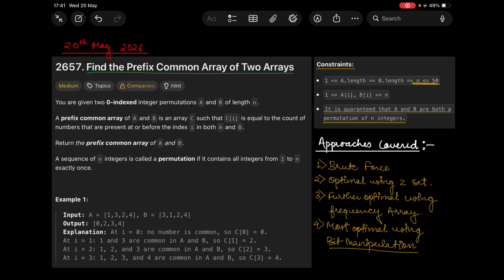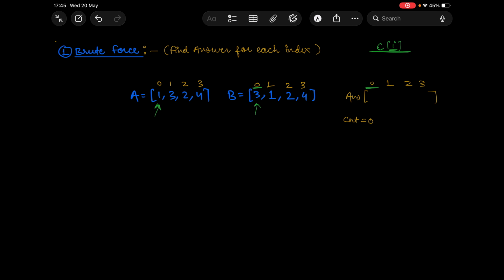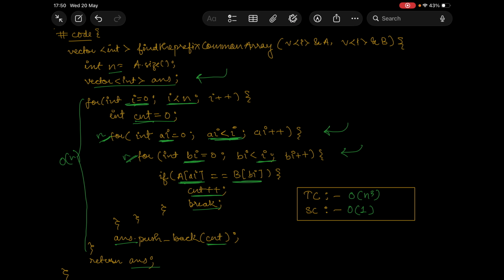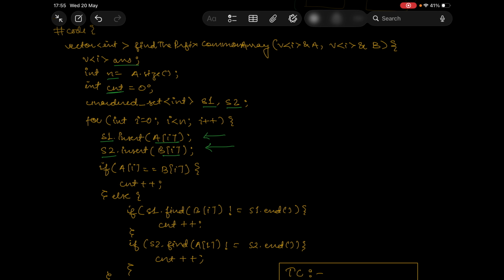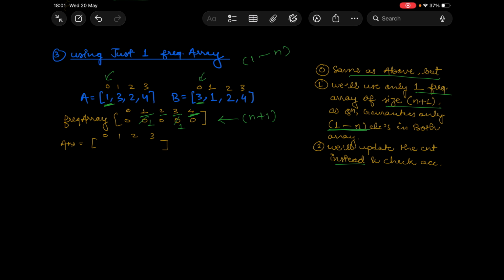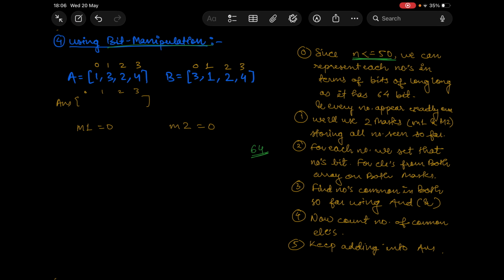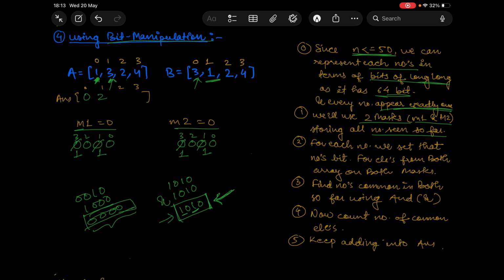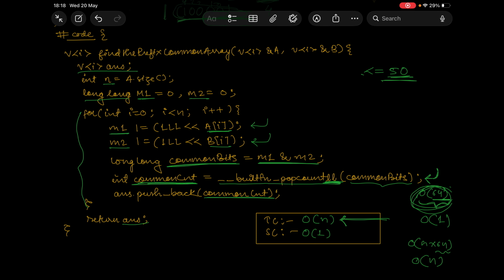Find the Prefix Common Array of Two Arrays | 4 Approaches | Bits | Freq Arrray | Set | Leetcode 2657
In this video, we will solve Find the Prefix Common Array of Two Arrays (Leetcode 2657) step by step.

📌 Approaches:
1. Brute: For every index i, compare all elements in A[0...i] with all elements in B[0...i]. Count the numbers that match to build the prefix common array.
2. 2 Set: Store the prefix elements of A and B in two hash sets to track numbers seen so far in each array. At every index, if the current element of one array already exists in the other set, it means a new common element is found, so increment the common count.
3. Freq. Array: Maintain a frequency array and increment counts for A[i] and B[i]. Whenever any number's frequency becomes 2, it means that number has now appeared in both arrays, so increment the common count.
4. Bit Manipulation: Use two bitmasks to store the numbers seen so far in A and B, where each bit represents a number from 1 to n. At every index, the count of common elements is the number of set bits in (maskA & maskB).

Problem: Find the Prefix Common Array of Two Arrays

2657. Find the Prefix Common Array of Two Arrays

Leetcode today